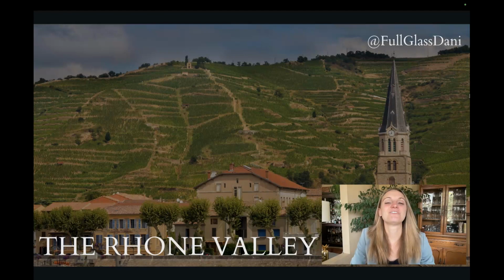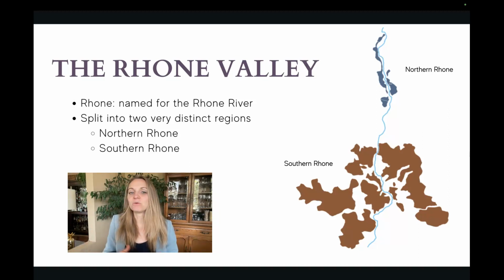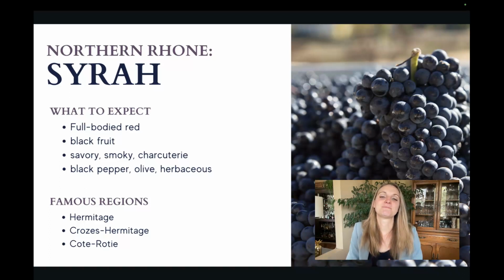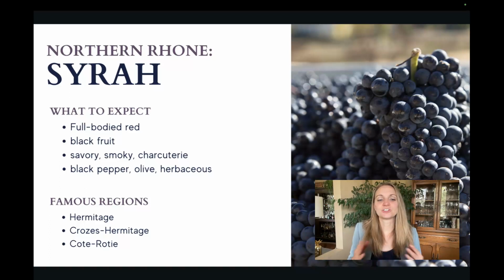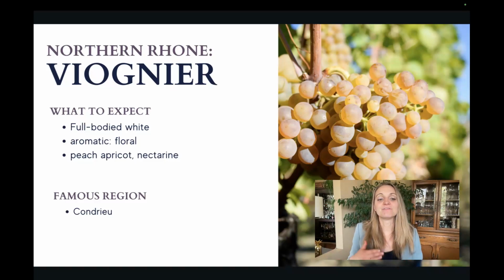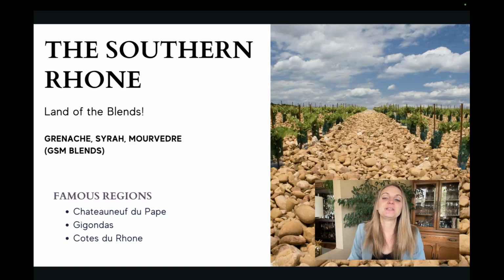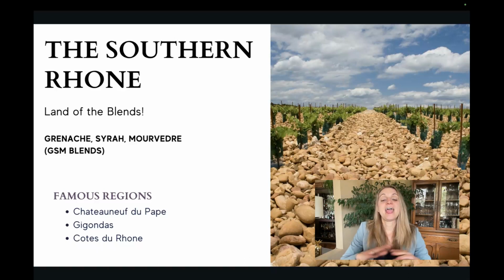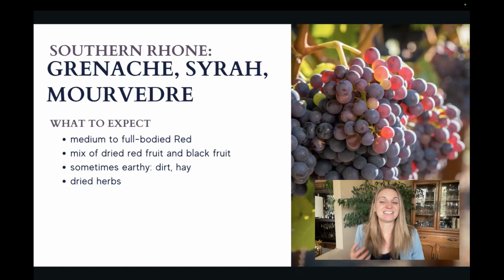The Wines of Rhone Valley: Quick Class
Thank you for taking the time to learn a little bit about the Rhone Valley wine region!

Remember, this quick class just scratched the surface of the wines of the Rhone and was created to help wine enthusiasts, new to Rhone wines, understand what to expect from the region.

Key Points covered in this video:
-The difference between Northern and Southern Rhone
-The Grapes of the Rhone Valley (the top ones to know)
-Wines Styles of the Rhone
-Important Regions to Know in the Rhone

For a much more in-depth class on the Rhone Valley, I recommend checking out our French Wine Tourist Course which contains over 8 hours of lessons of major French Wine Regions.

You can also find more education and resources from Dani at FullGlassEvents.com